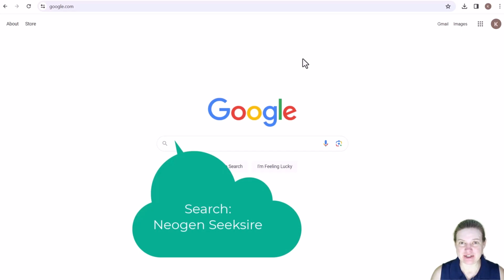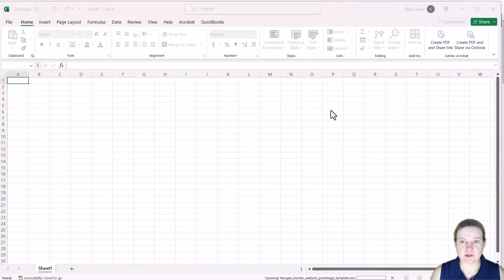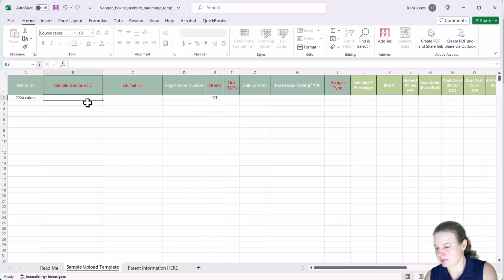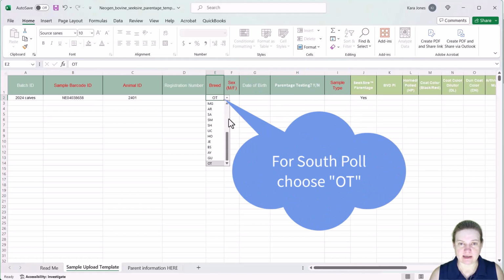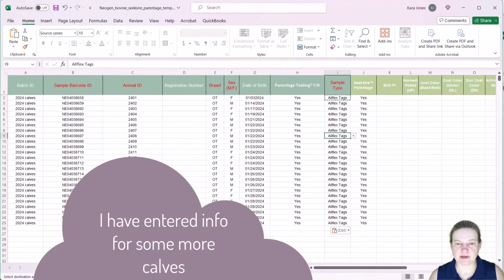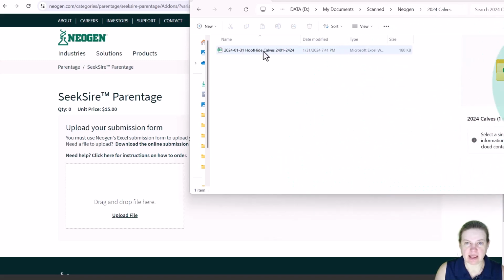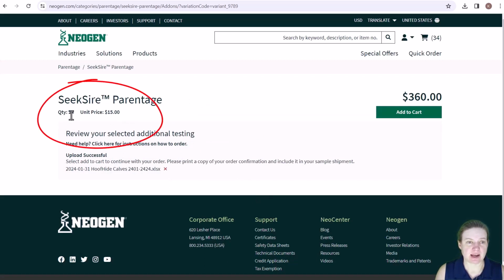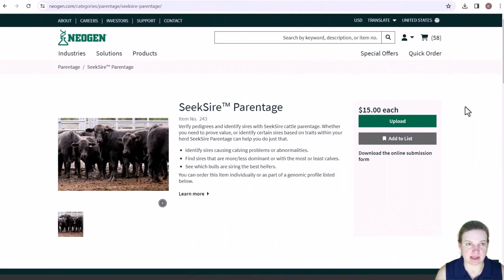South Poll Cattle: How to Submit DNA Samples to Neogen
In this video, Kara Jones of Hoof & Hide LLC walks you through an online submission of cattle DNA samples to Neogen.  Hoof & Hide LLC raises Registered South Poll cattle in Texas.